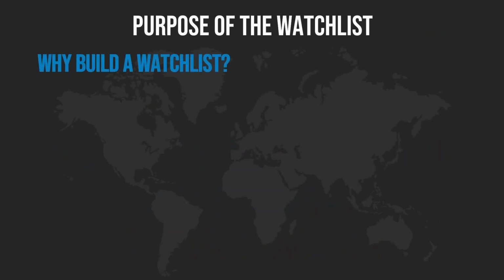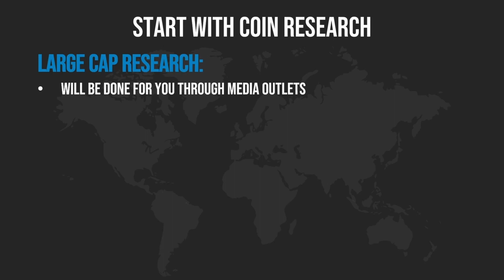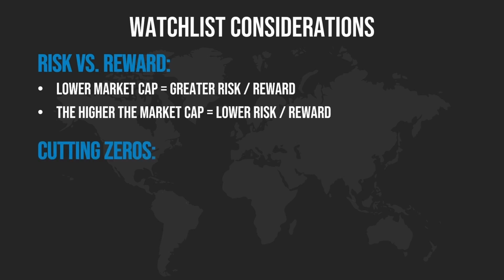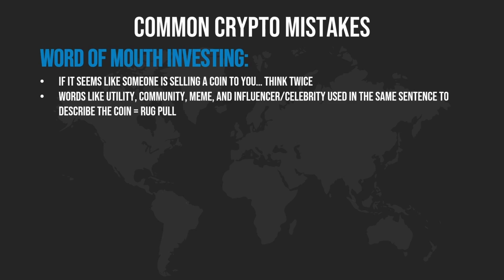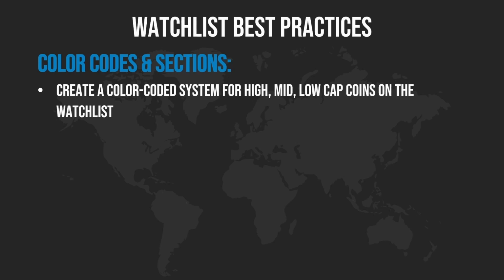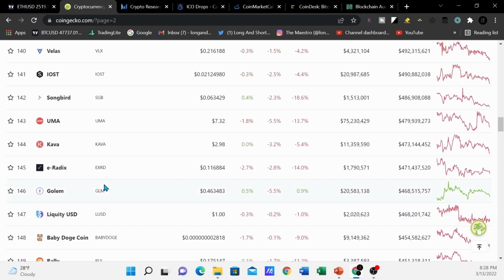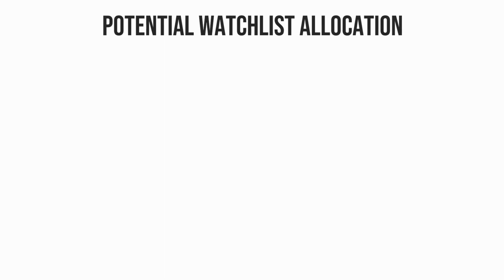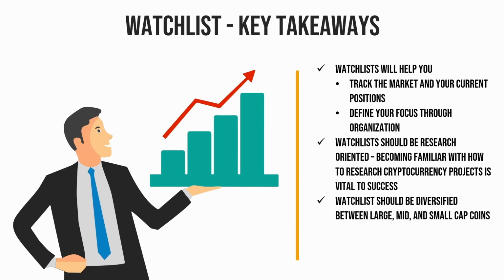How to Make a Crypto Watchlist - How to Be a Successful Trader in Cryptocurrency Series - Part 2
Welcome to the second video of a six part series on How to Be a Successful Trader in Cryptocurrency. This video focuses on how to make a crypto watchlist from start to finish. Our video series includes a full tutorial that will instruct new traders on how to navigate the cryptocurrency market and become a successful trader in the process.

Please ask any questions you may have in the comment section and we will respond. Our goal is to help you become a better trader and asking questions is a great way to educate yourself and others via a open forum.

TOPICS COVERED IN THIS VIDEO INCLUDE:
• Why Build a Watchlist?
• Picking Coins
• Researching Cryptos
• Cutting Zeros Concept
• Building A Watchlist
• Watchlist Allocations

The Long and Short is dedicated to educating cryptocurrency traders through a variety of smart money price action trading techniques. These techniques have helped us keep a win rate consistently above 80% in volatile crypto markets.